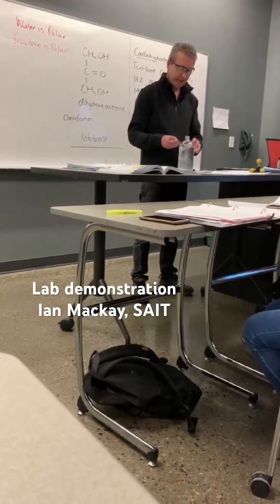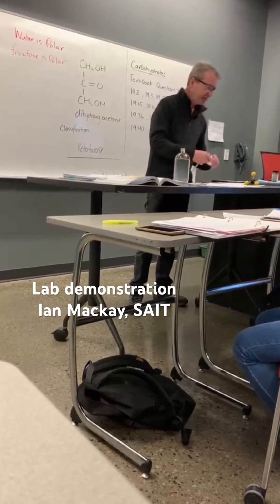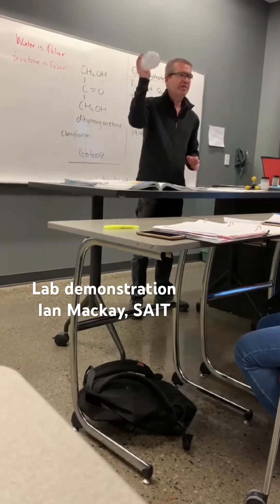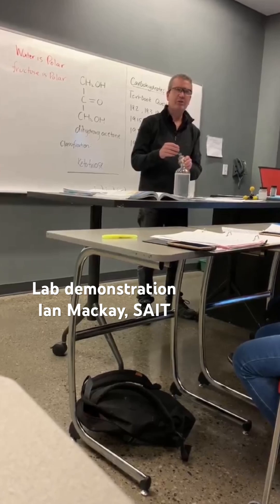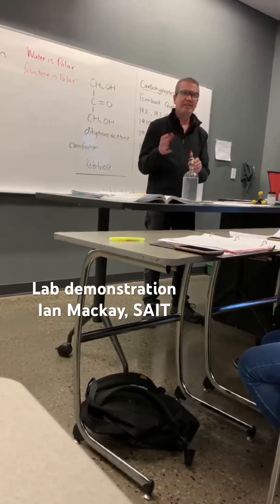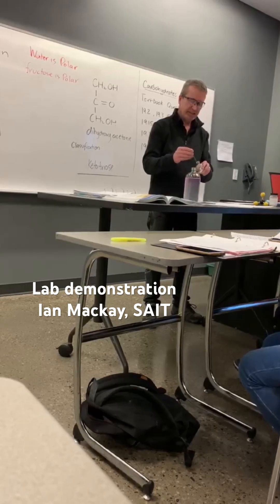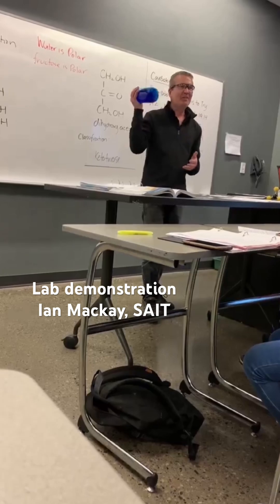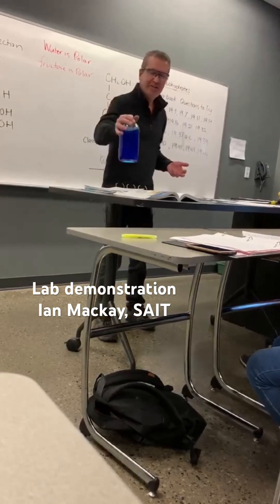SAIT: Ian Mackay demonstrated in his lab, the most favourite instructor at Chemical Lab department.